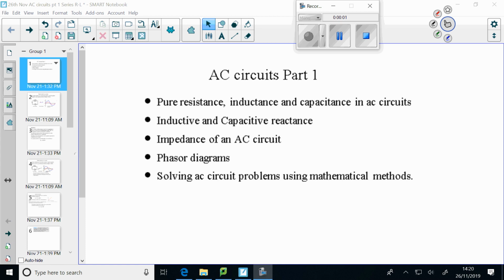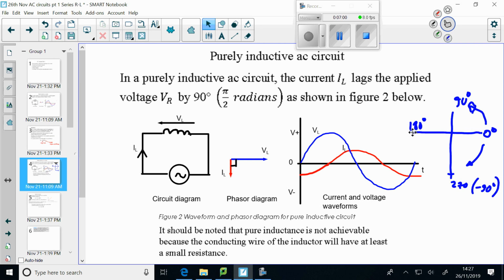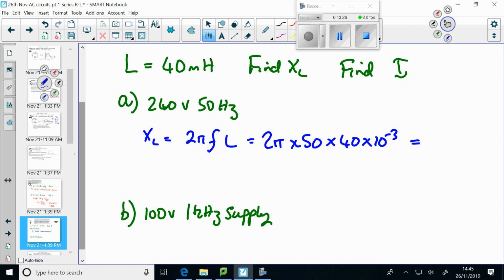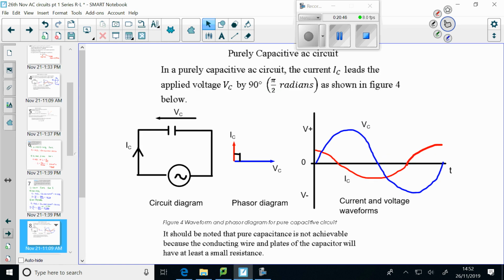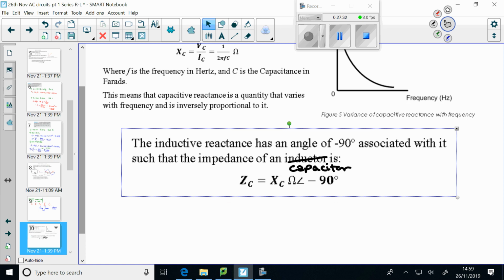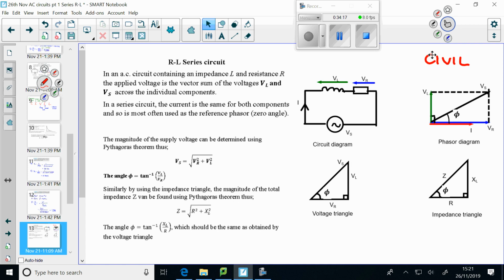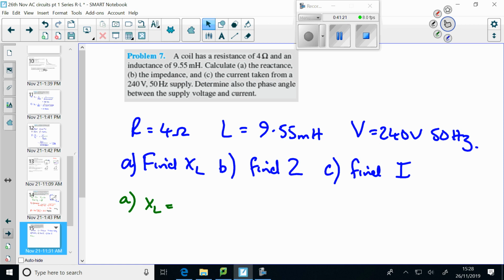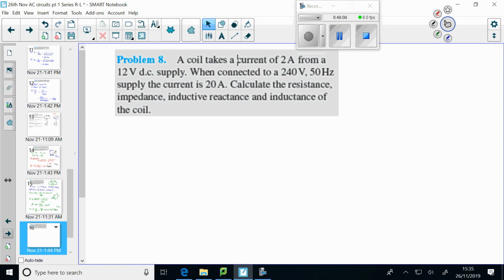Nov 26th 19 AC circuits wk 1